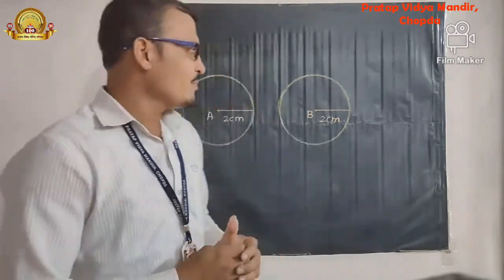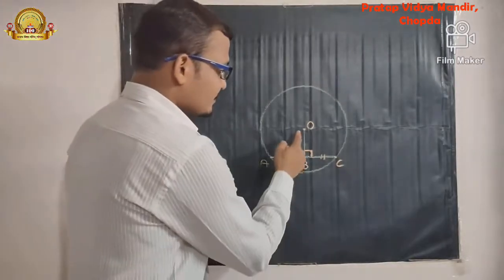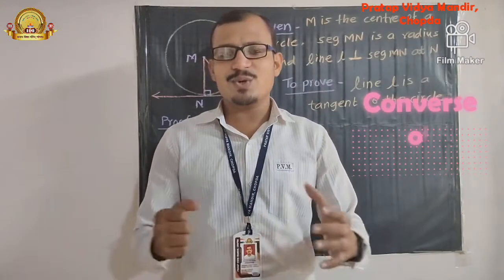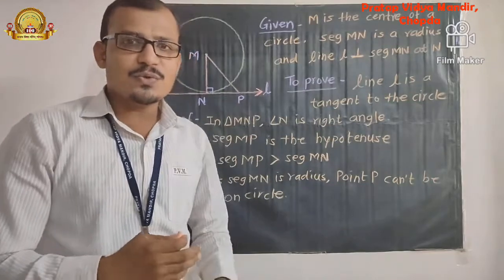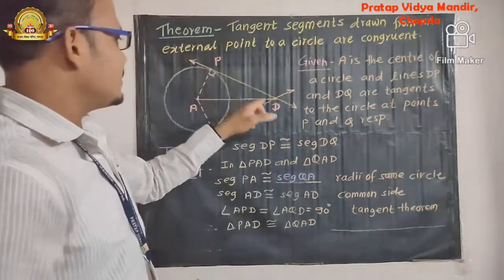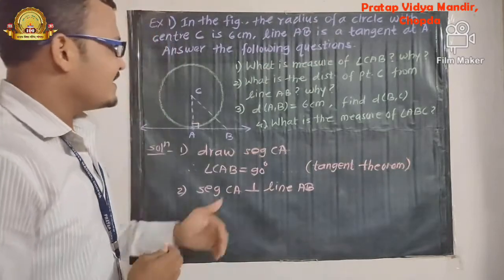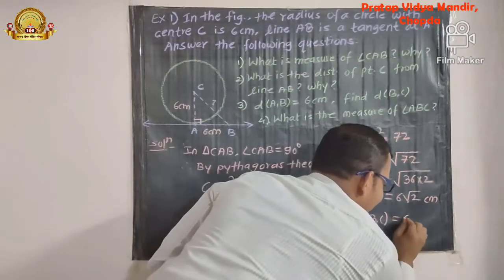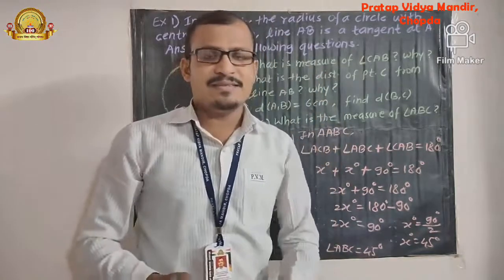Class 10th Chapter-3 Circle Part 1